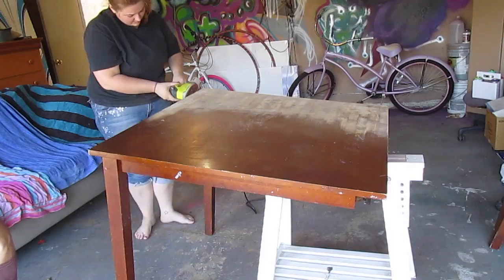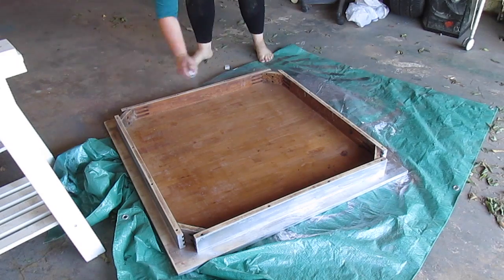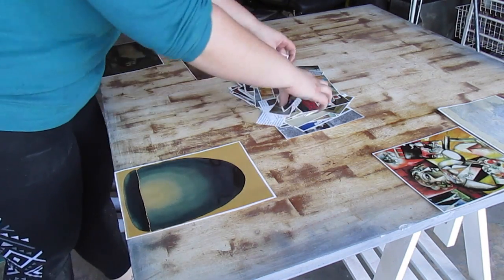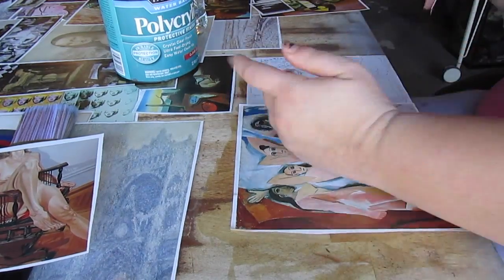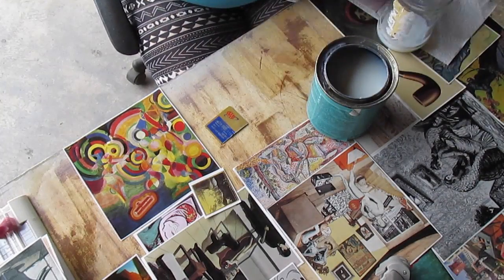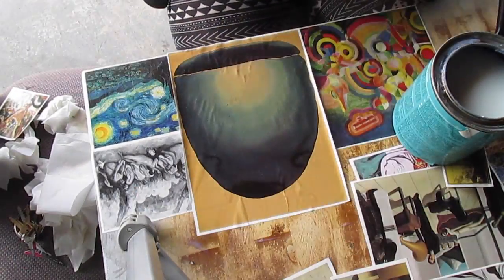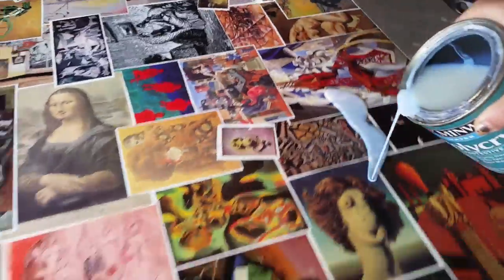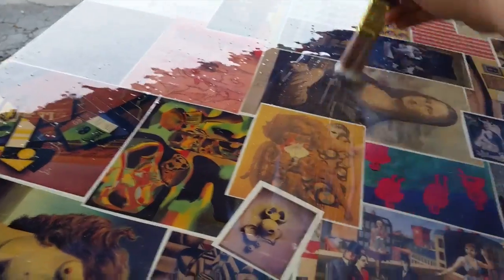D.I.Y Decoupage Dining Table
This video is about the transformation of my dining table by using decoupage. This decoupage diy video has step by step directions and tips that I've figured out over the last few years